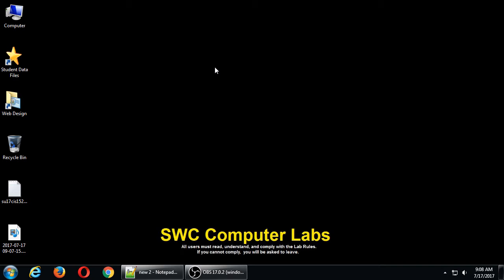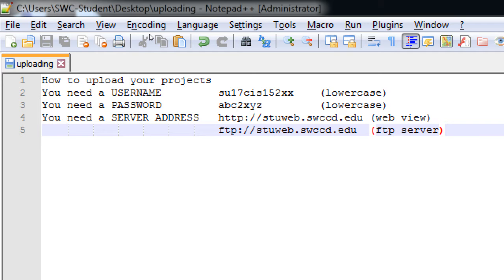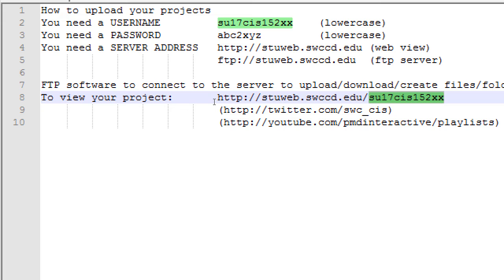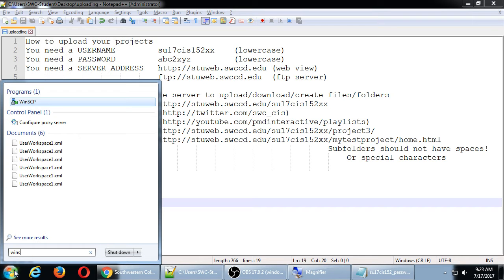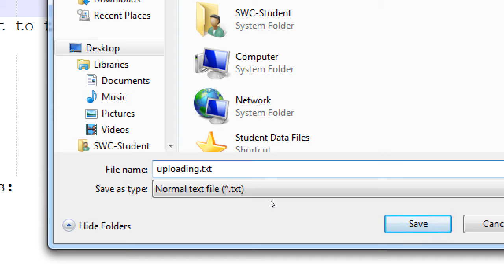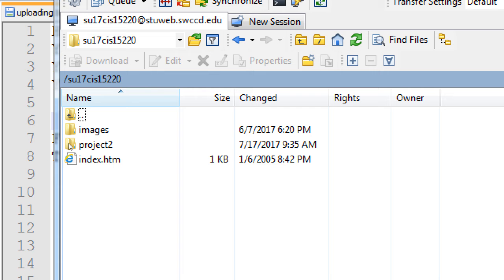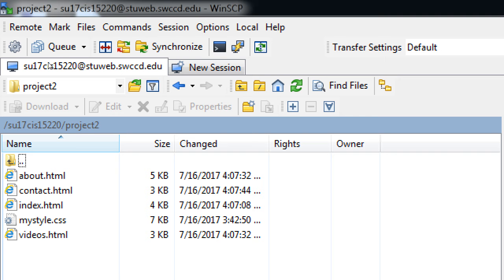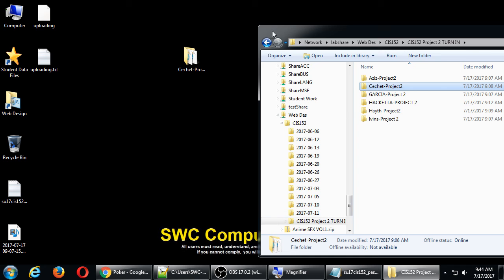CIS152 2017 07 17 09 07 15